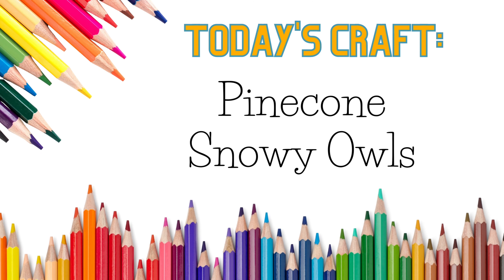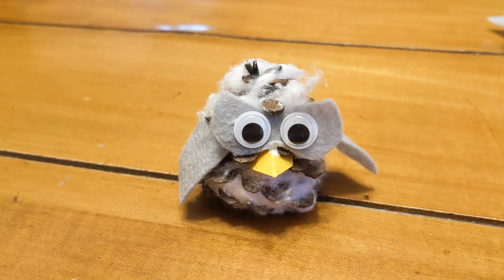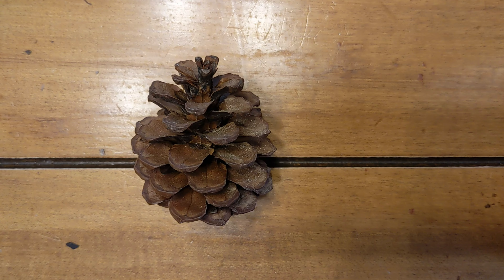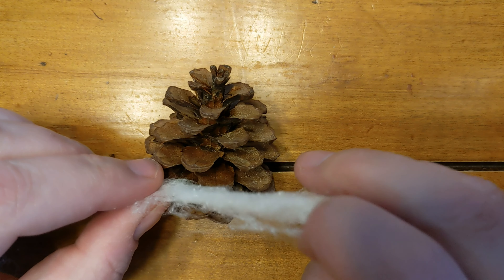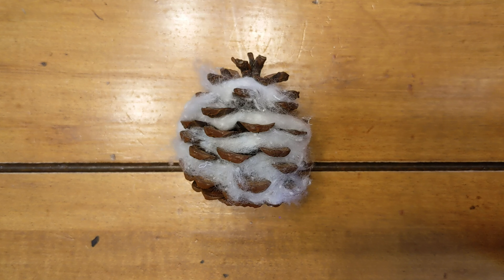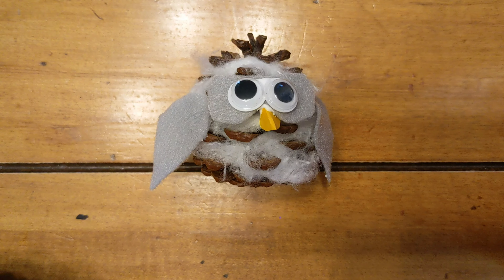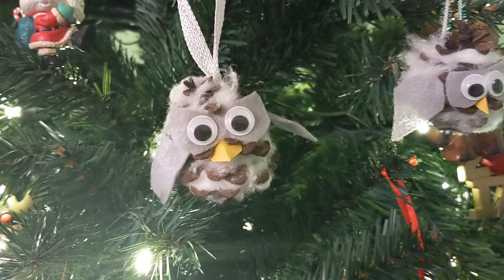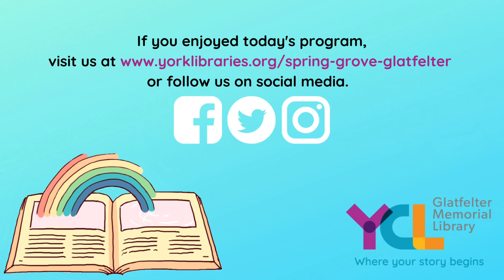Pinecone Snowy Owl | Make it at home Monday with Glatfelter Memorial Library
In this video we will make a snowy owl out of a pinecone. Where will you display yours?